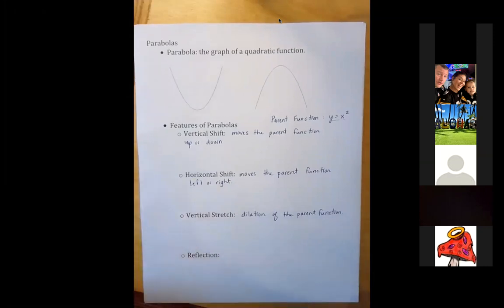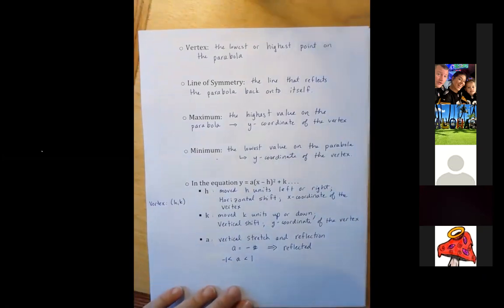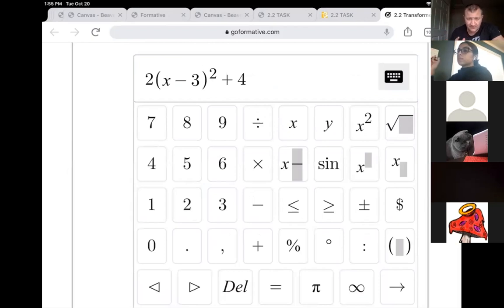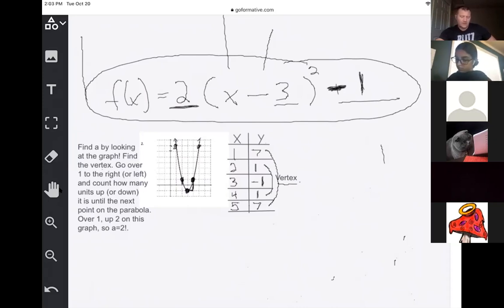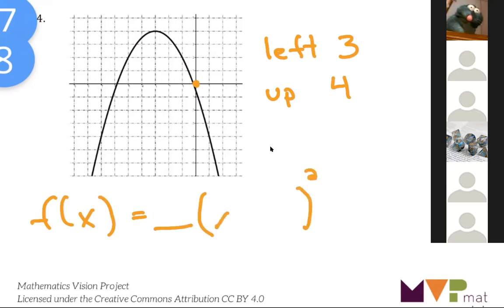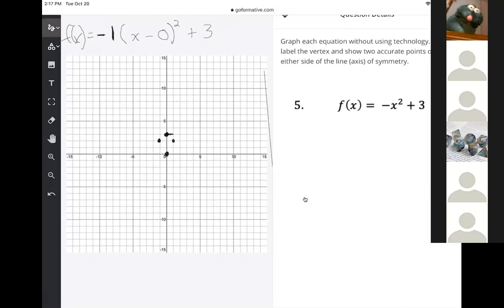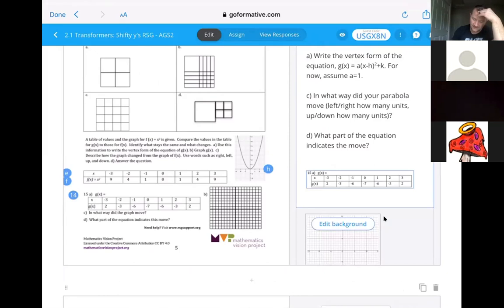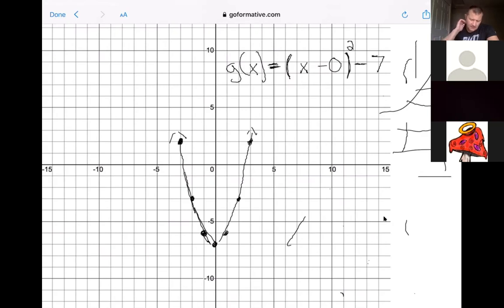zoom class 10/20